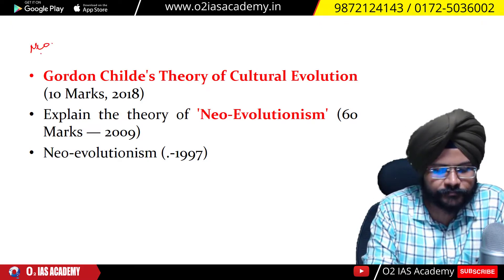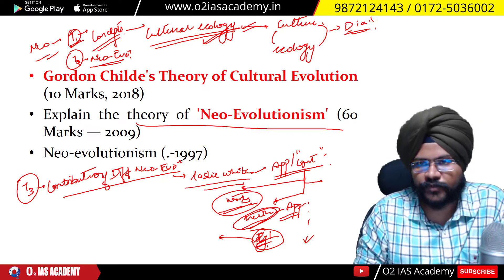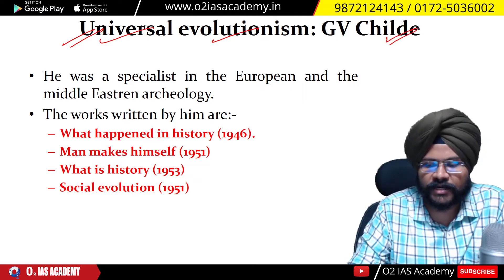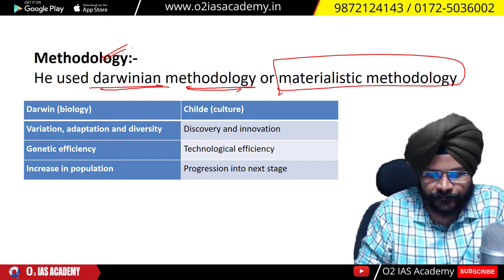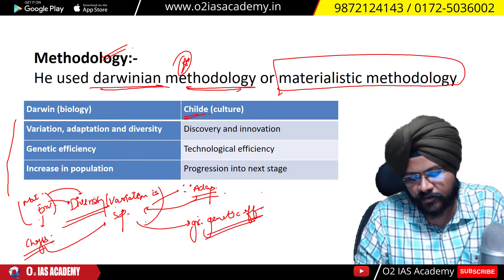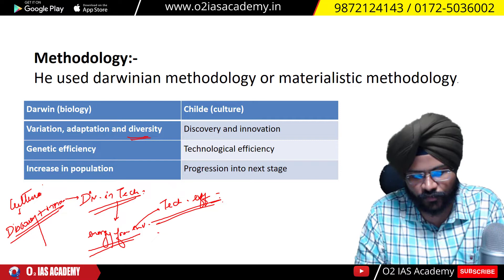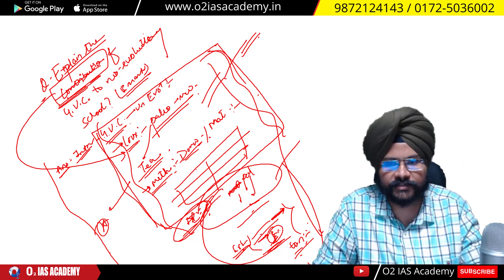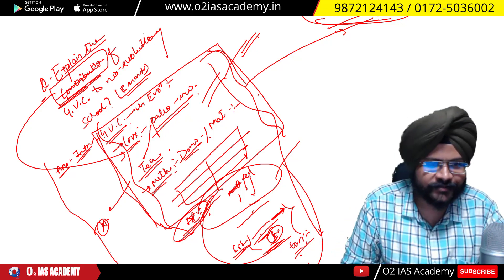Anthropological Theories - GV Childe for UPSC Mains 2022 | Anthropology Answer Writing Class-56